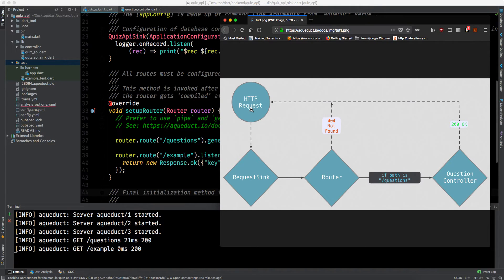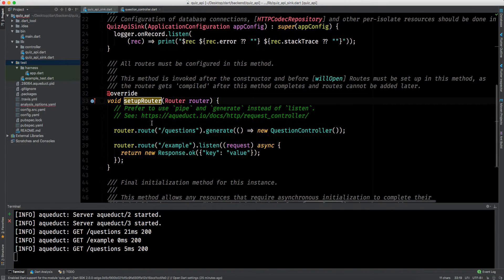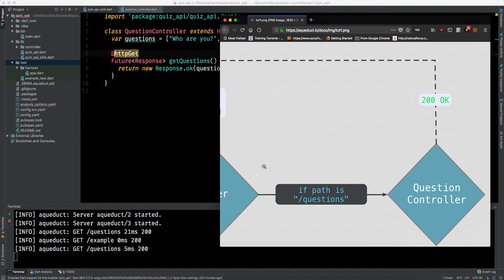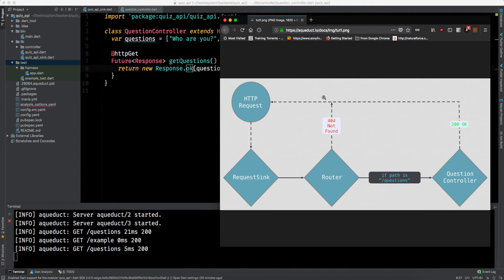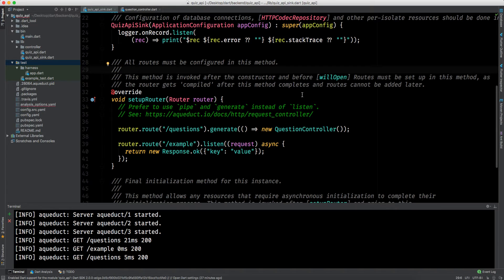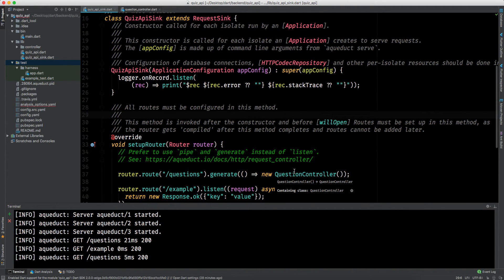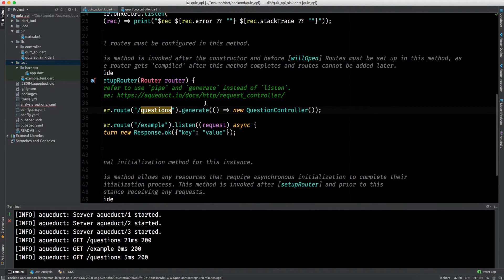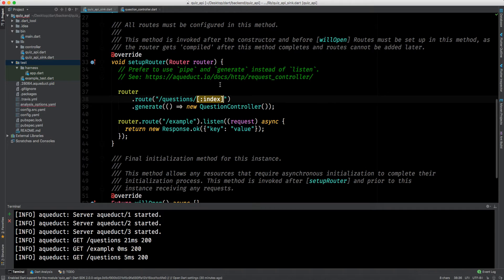Dart: Indexing Understanding Routes | 2/7 | Aqueduct | Backend Course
This Video is a part 2/2 of Dart Aqueduct Backend Series where I will teach you

1. How to Setup Aqueduct ?
2. How to write your first REST API ?
3. How to make Controllers ?
4. How to write tests ?
5. How to setup PostgreSQL ?
6. How to write tests with test db ?
7. What is ORM ?
8. How to make DataModels ?
9. What are Relationships and Joins ?
10. How to deploy to real database ?

Aqueduct is an extensible HTTP framework with integrated ORM, OAuth 2.0, and test libraries.

It runs on the Dart VM, a lightweight, ultra-fast C/C++ executable.